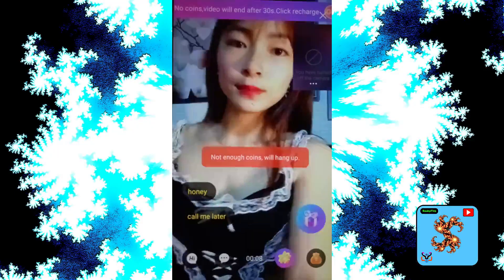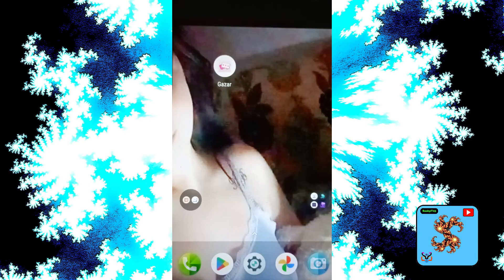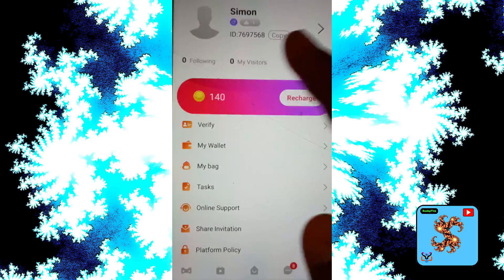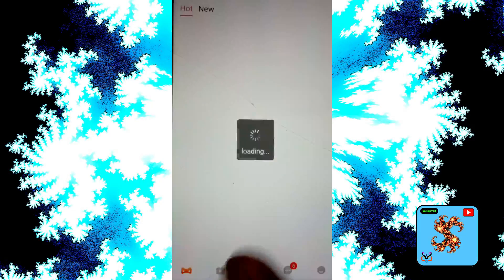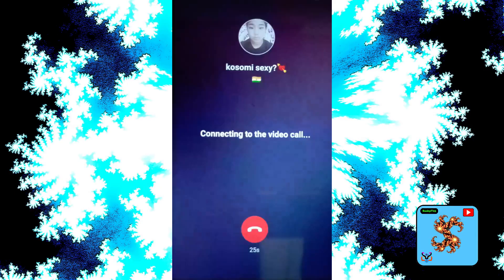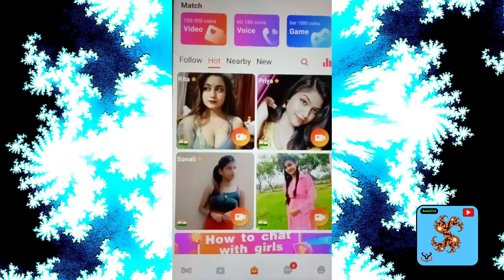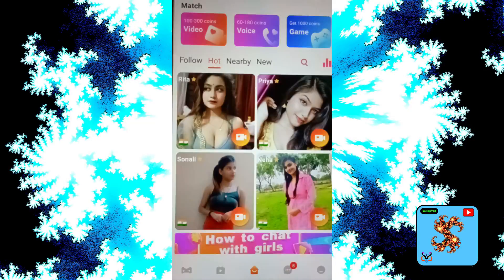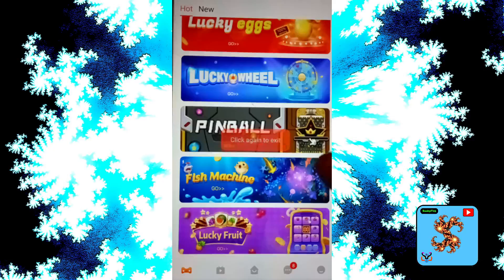gazar app | gazar Omegle app | gazar app free coins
gazar app review and gazar app free use